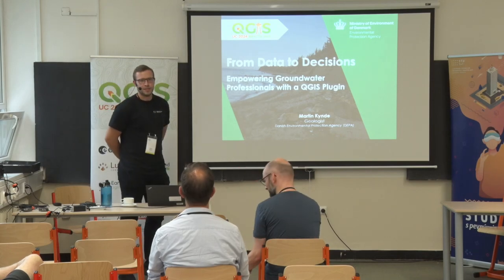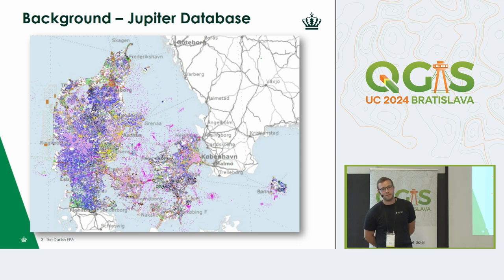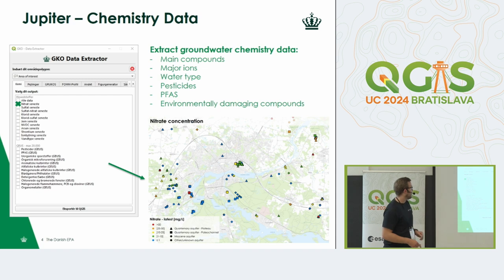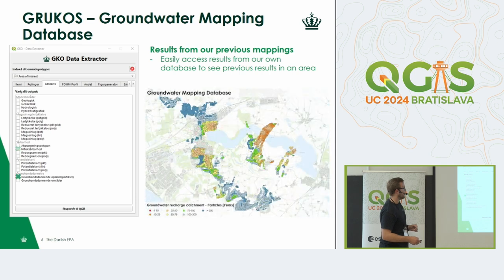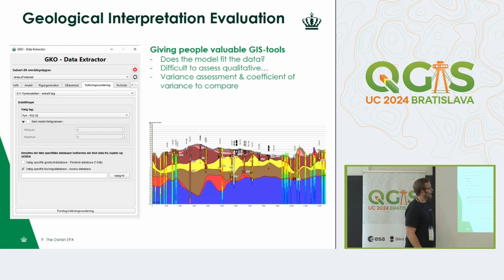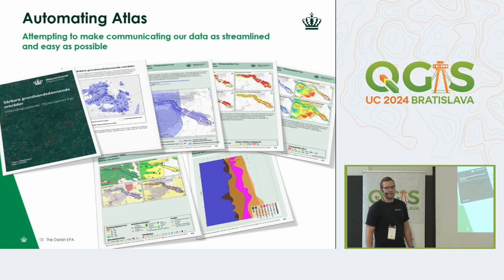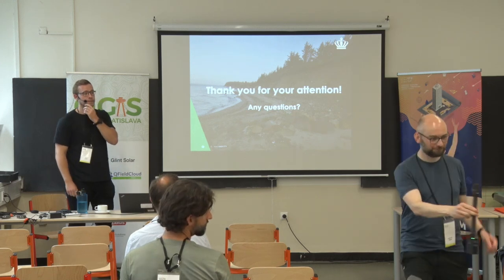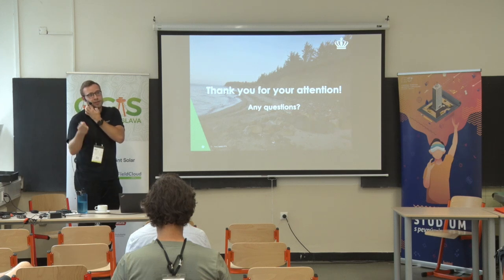UC 2024: From Data to Decisions Empowering Groundwater Professionals with a QGIS P... (Martin Kynde)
The Danish Environmental Protection Agency (DEPA) unit of Groundwater Mapping is excited to present how QGIS Plugin-development became the cornerstone of our day-to-day work and give our proposal to how plugins can revolutionize data utilization, and streamline workflow processes.

Our plugin focuses on key elements such as data visualization, direct database access, and seamless integration of multiple data sources, aiming to elevate the efficiency and precision of groundwater mapping. Workflow optimization lies at the heart of our work. Attendees will gain insights into how DEPA's solution transforms the cumbersome processes of geological profile analysis, data visualization, map generation and data analysis.

The plugin is specifically tailored to address the challenges faced by groundwater professionals in handling diverse datasets related to geology, hydrology, environment and administration. By providing direct database access, users can effortlessly retrieve all necessary data within the QGIS environment directly and do advanced filtering to avoid unnecessary overload - all while eliminating the need for external tools and enhancing the overall user experience.

The integration of multiple data sources further extends the plugin's capabilities, enabling users to seamlessly incorporate various datasets into their analyses, fostering a more comprehensive understanding of the groundwater resource. The plugin facilitates the extraction of valuable insights, contributing to more informed decision-making in environmental protection initiatives.

Through systematic advancement, we wish to innovate and explore the way we use QGIS and present our commitment to advancing the capabilities and foster sustainable environmental practices.